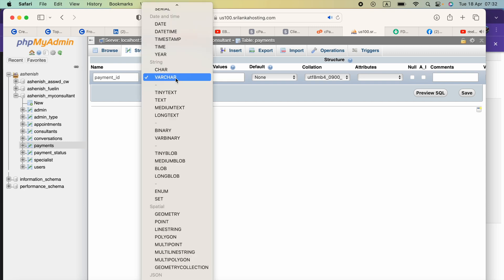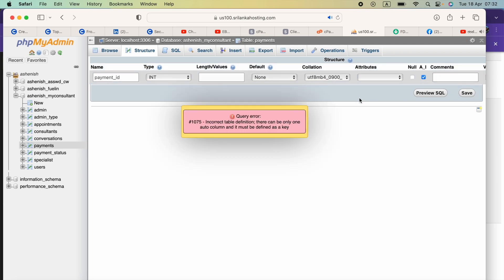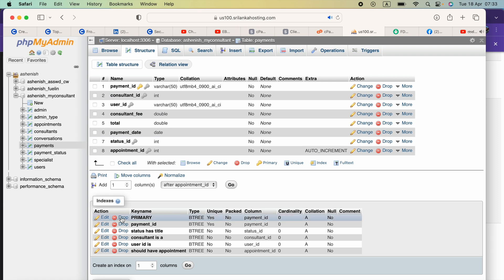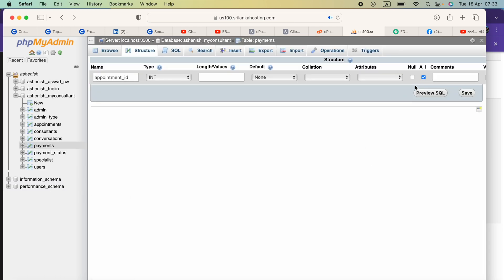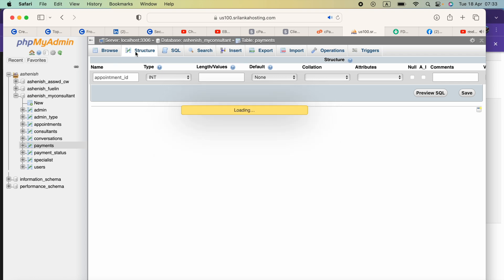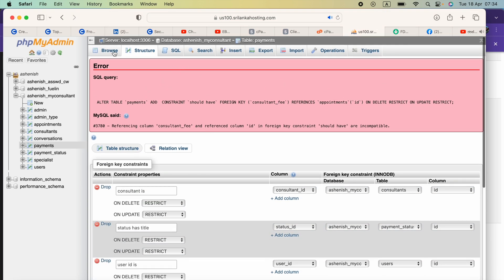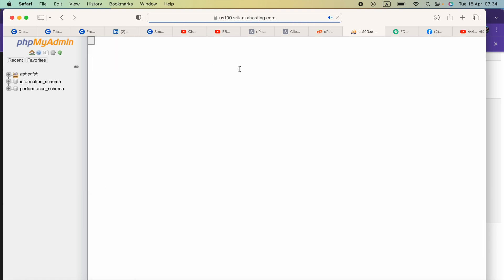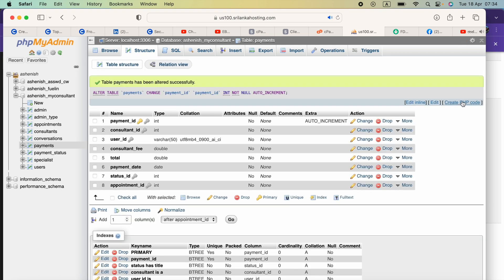Incorrect table definition; there can be only one auto column and it must be defined as a key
Query error:
#1075 - Incorrect table definition; there can be only one auto column and it must be defined as a key